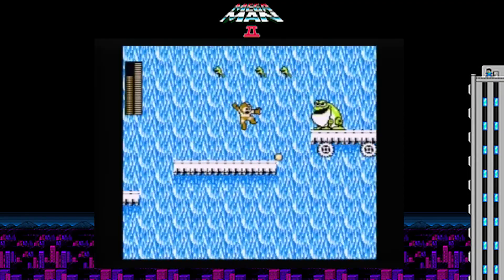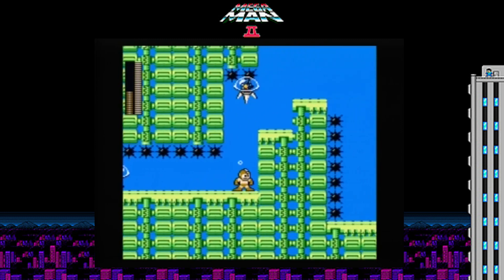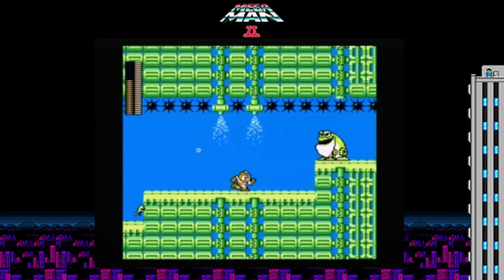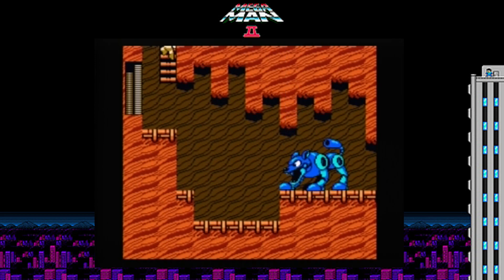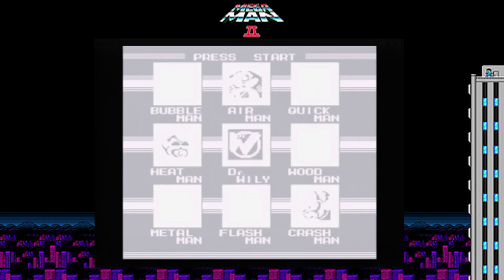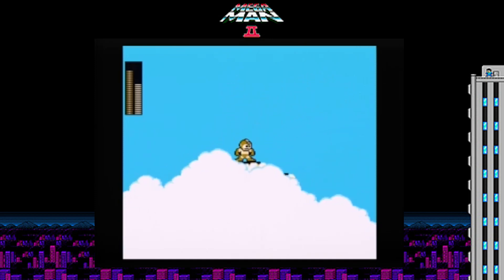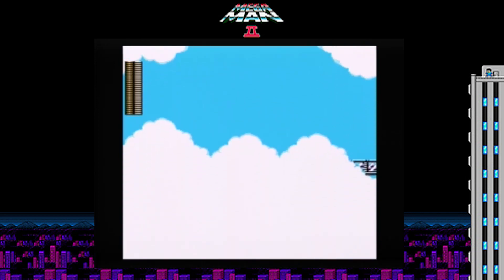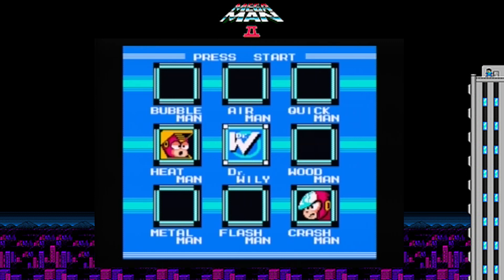Let's Play!: Mega Man 2: ~Part 2~ Metal Blades....MY GOD!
So broken...so useful. so dirty